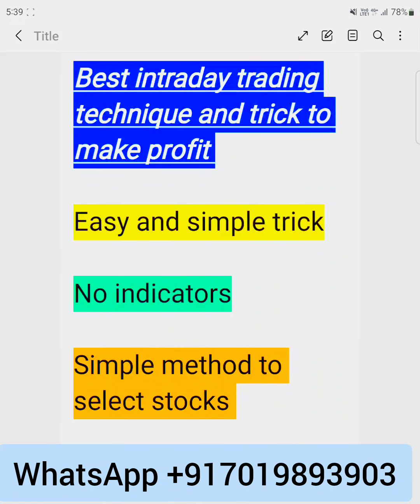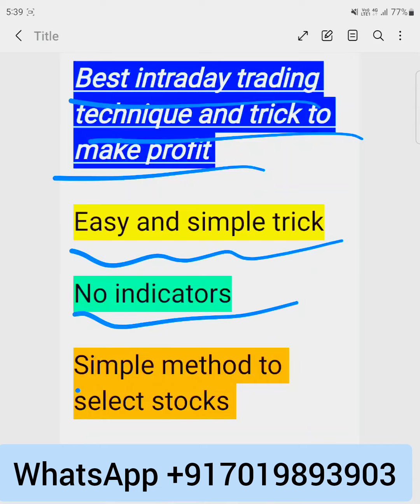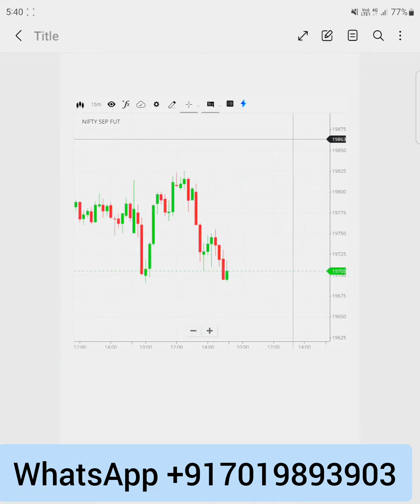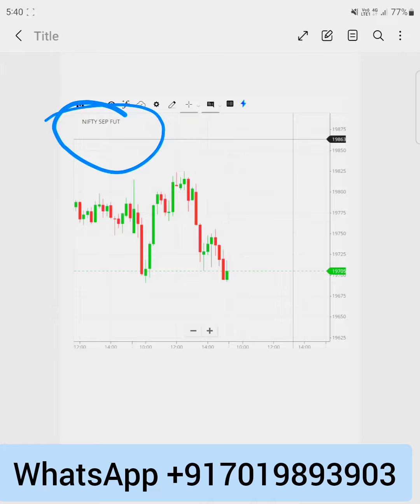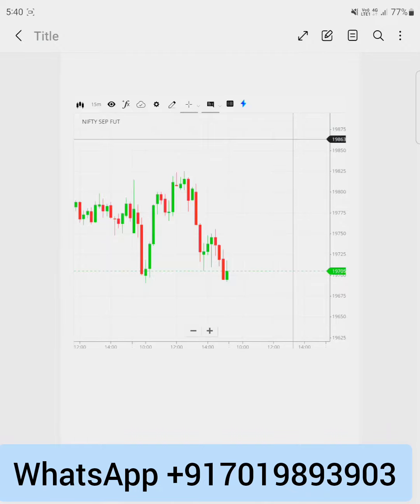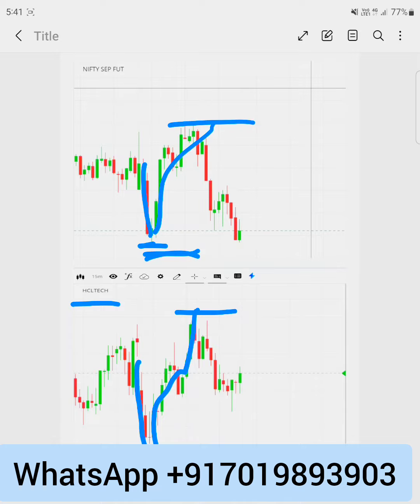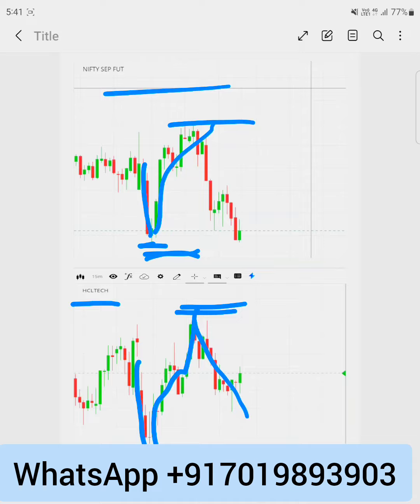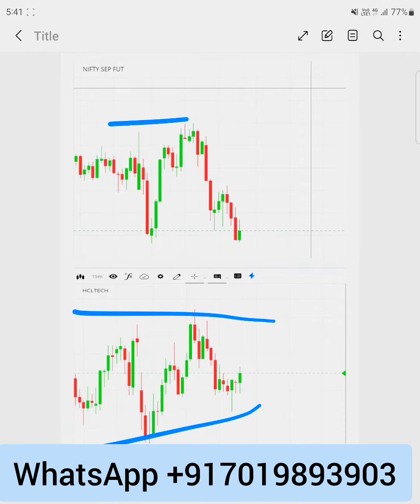BEST intraday trading TRICK TO MAKE PROFIT EASY